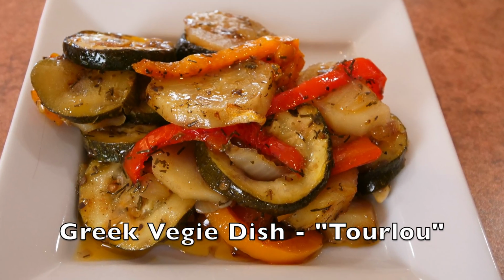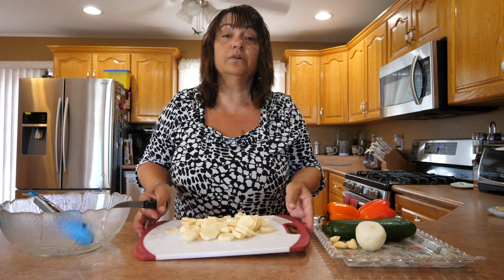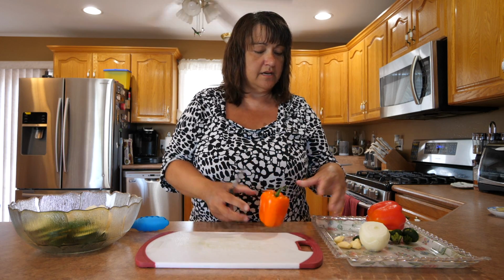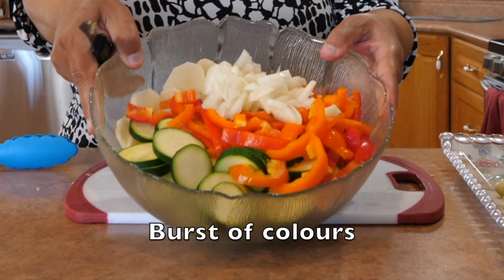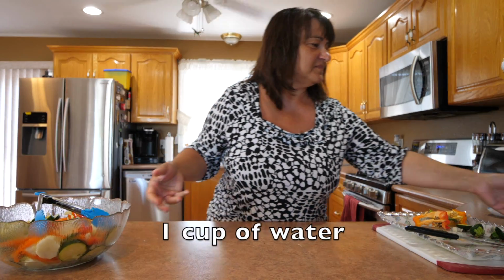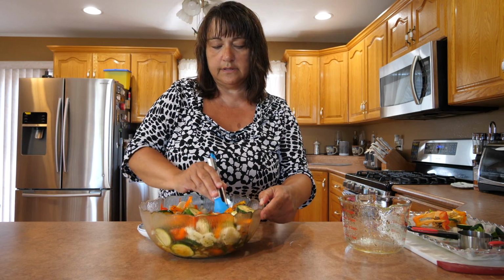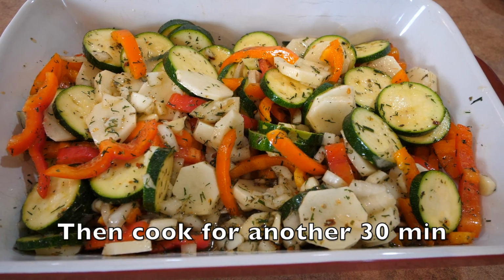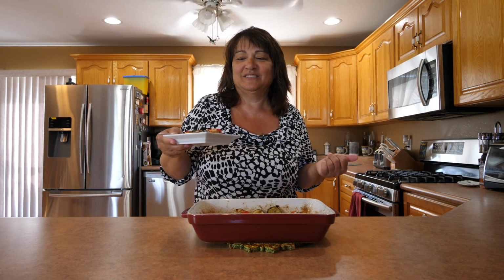How to make a delicious Greek vegetable dish - "Tourlou"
This is a delicious vegetable dish that you can side with some meat or just eat on its own with a salad. All the vegetables makes it so appealing to the eyes too, with the burst of colors from the peppers, and zucchini. So yummy and extremely easy to make. Try it, I know you will love it.

I have so much more to share from my kitchen to yours.
Share in the comments what you think of this yummy recipe or any other ones you have tried so far.